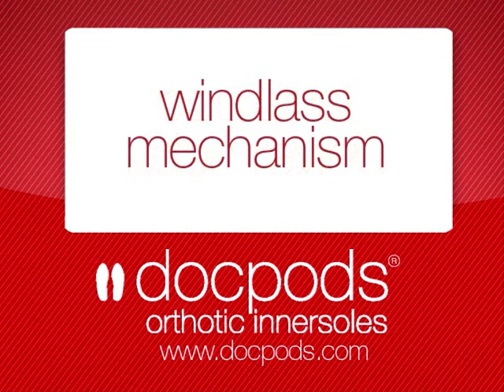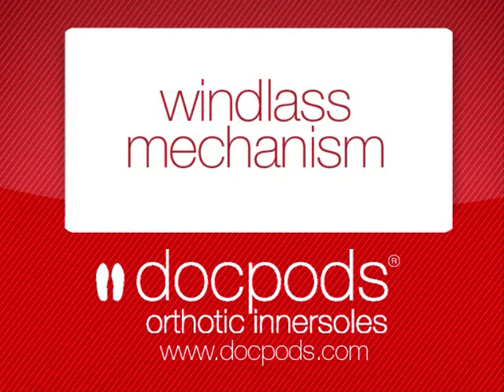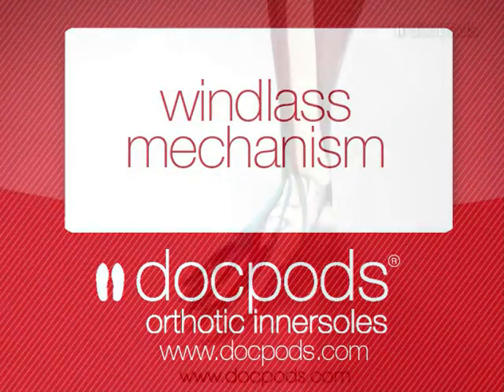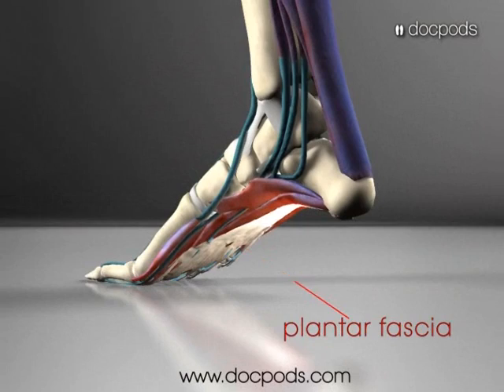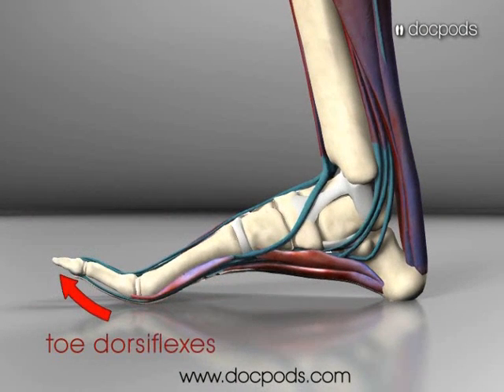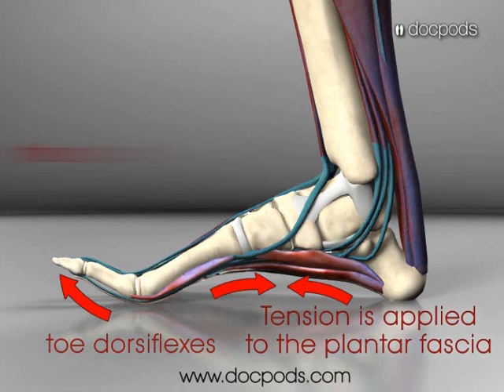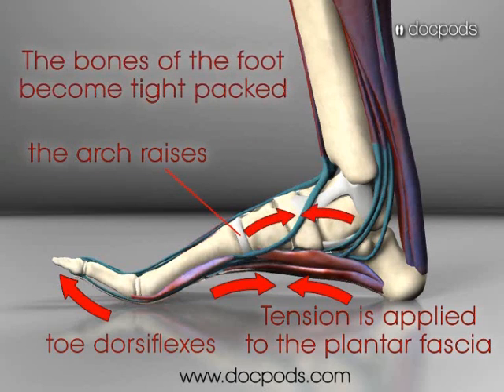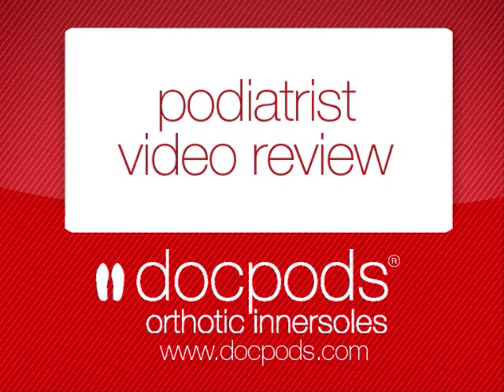Windlass mechanism and how it relates to foot pain and heel pain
The windlass mechanism is an important feature that helps to add stability to the foot.  Here we talk about how this mechanism works in the foot.